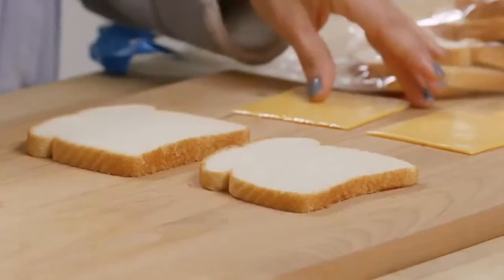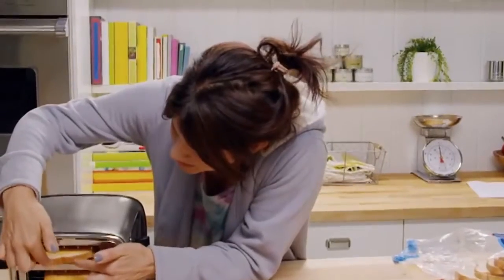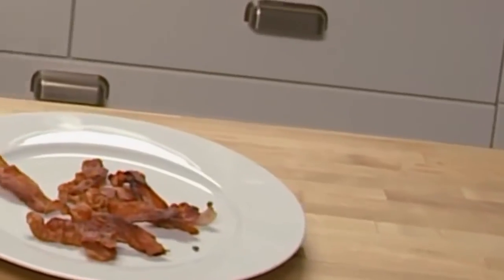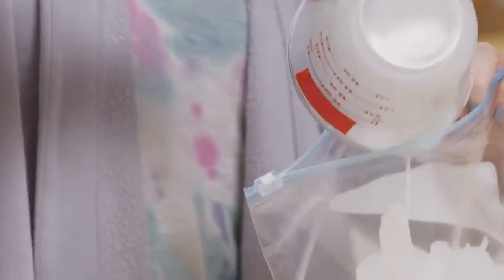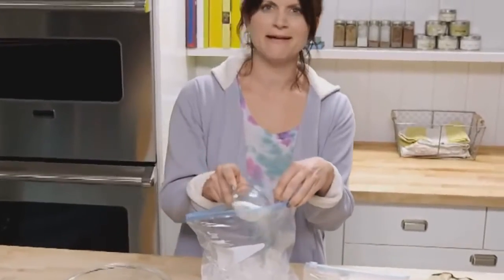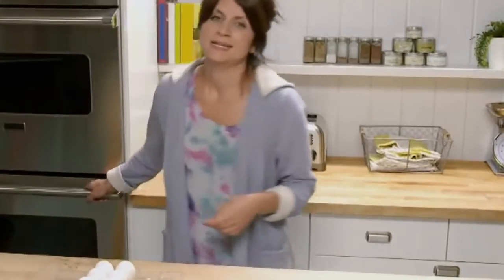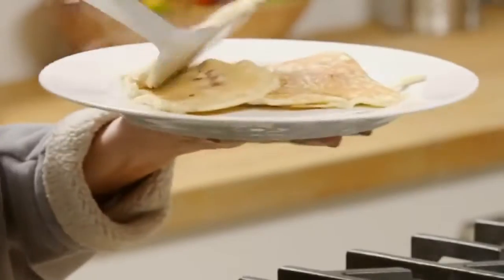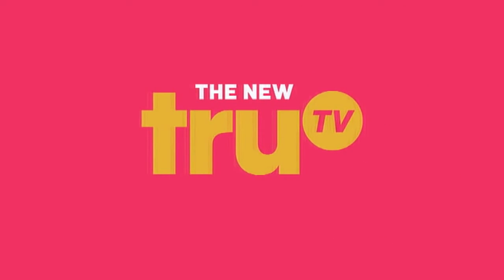Hack My Life Best Of The Lazy Cook